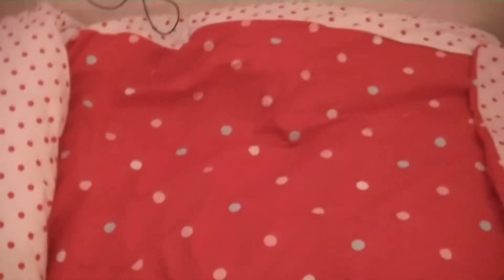The Bed Vlog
It's finally time to see what my bed looks like all up close and personal.